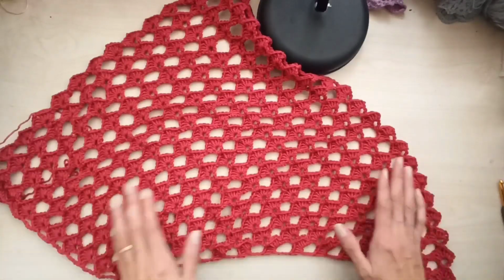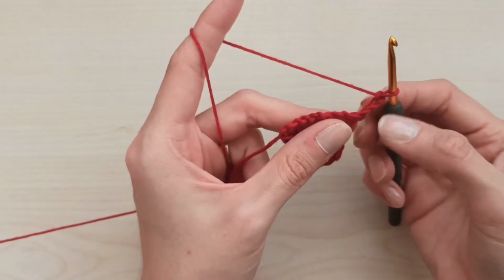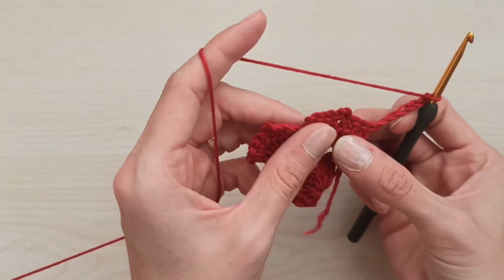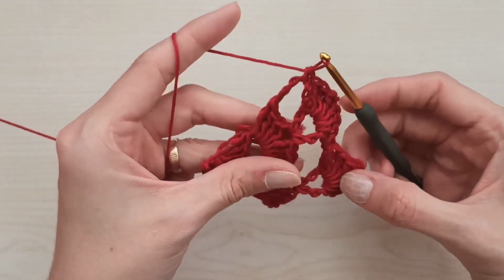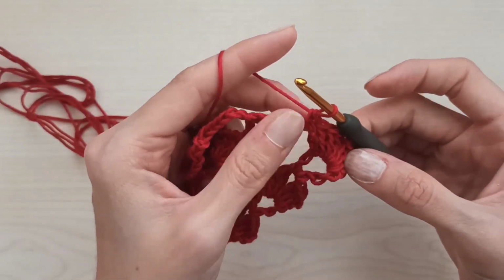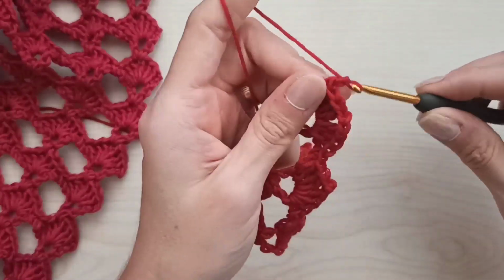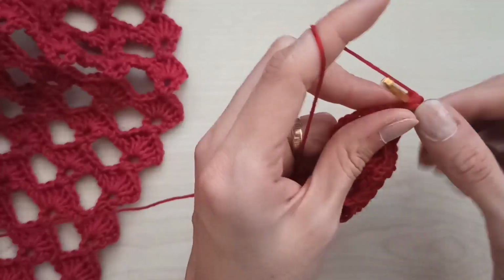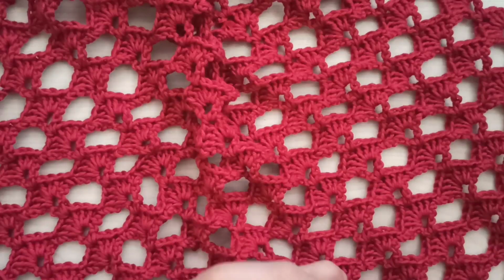Crochet Baktus Shawl with Shell Stitch/ Crochet Scarf , Crochet Shawl for Beginners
My ETSY shop;